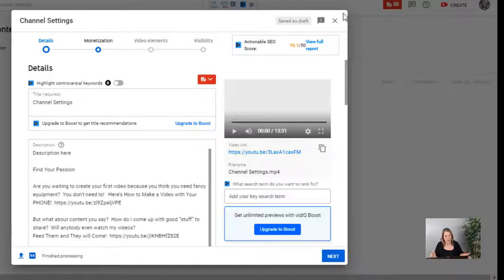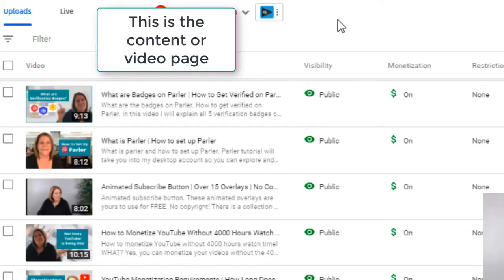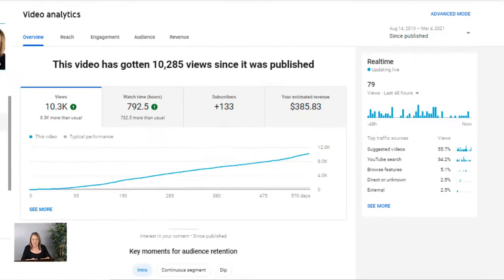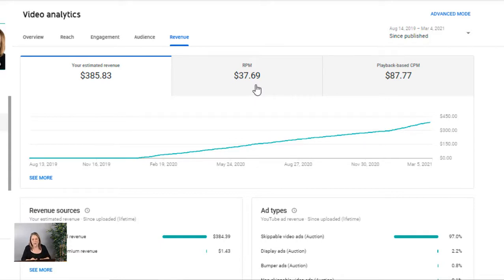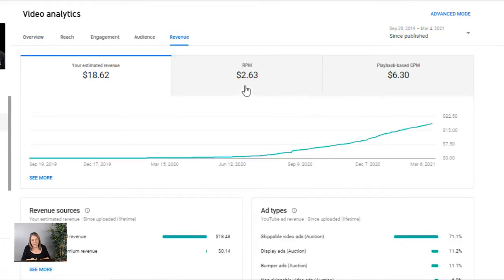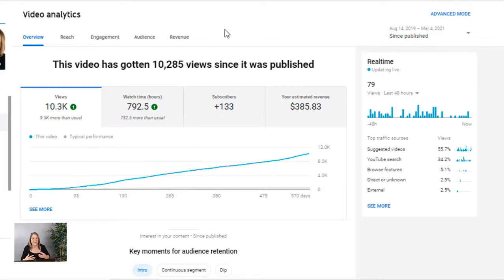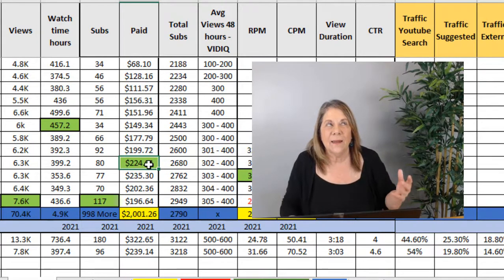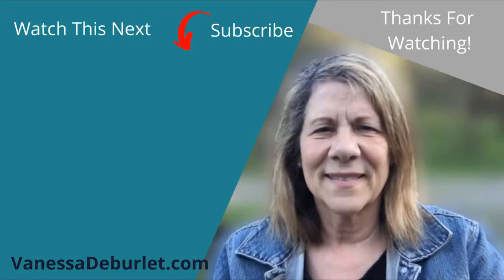what to expect after you are monetized on youtube // start making money on youtube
Monetized ! I'm monetized now what? This is such an exciting step in your YouTube Channel journey. In this video I will show you what to expect now that you are monetized and explain how you can make money on YouTube being monetized.

So you are monetized and you're not sure what to do next?  In this video I will show you how your income is actually dependent on ad cost and not just views.  This is how you can make money on YouTube.

//Time Stamp

0:00   Intro
0:49   How to set video for monetization when uploading
1:17   Monetizing videos over 8 minutes long
2:20   Monetizing your old videos
3:38   Analyze income on an older video
4:37   How CPM affects money earned on a video
5:20   Compare views and revenue on 2 videos
5:44   Views are not the only thing that matters
6:30   Compare the RPM on 2 videos with similar views
7:44   How I track my analytics
10:00  It's not just the views